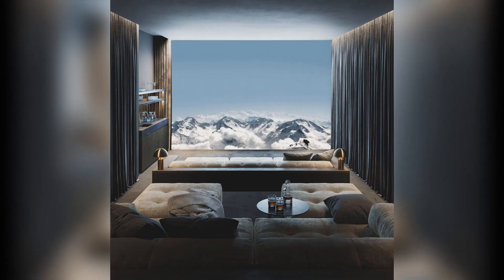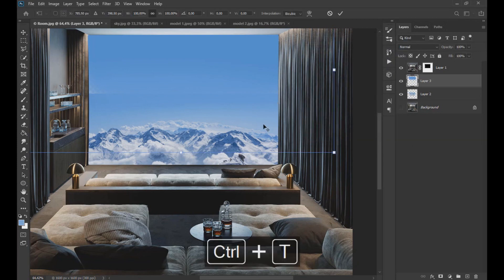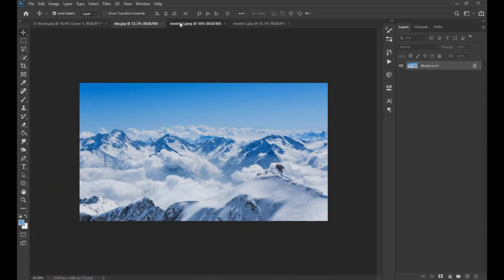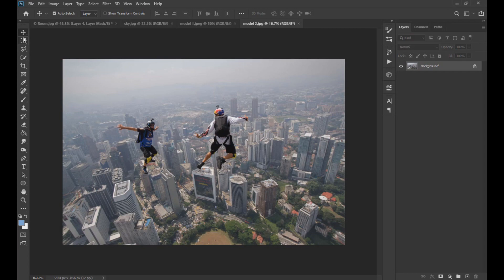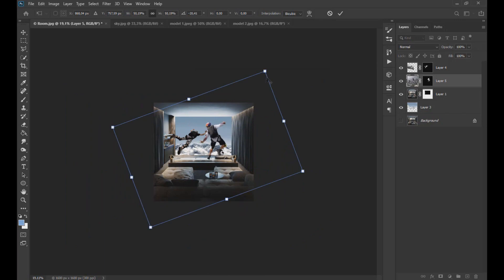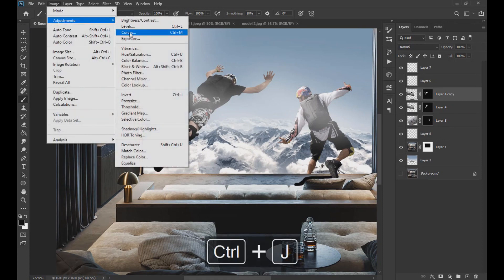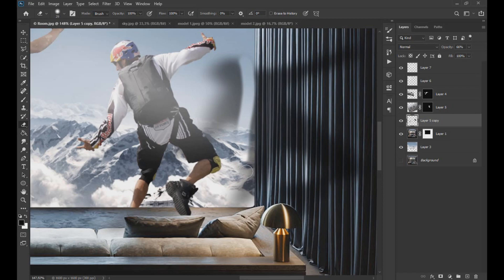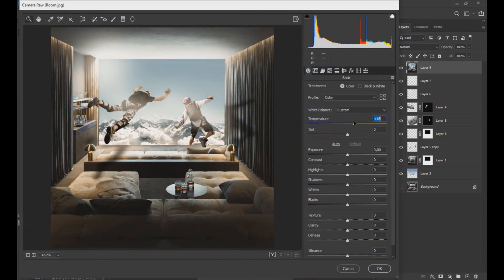Photoshop Manipulation - Pop Out Effect | Photoshop cc 2020 Tutorial